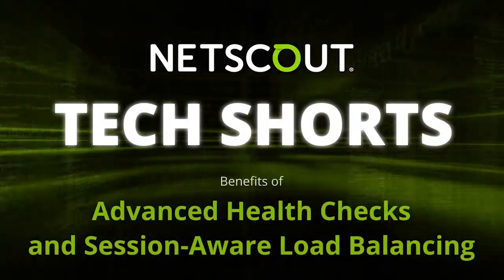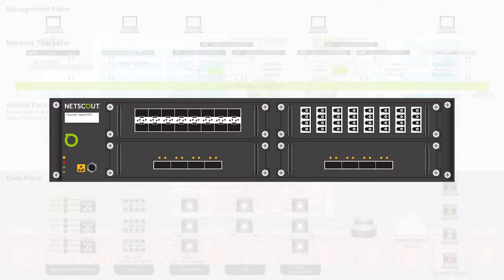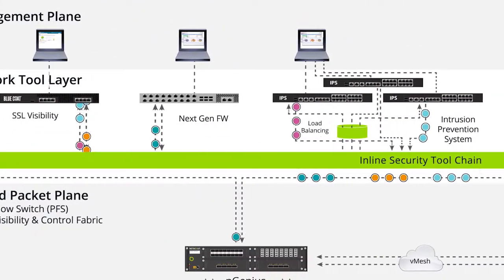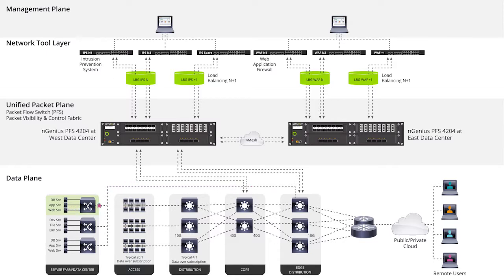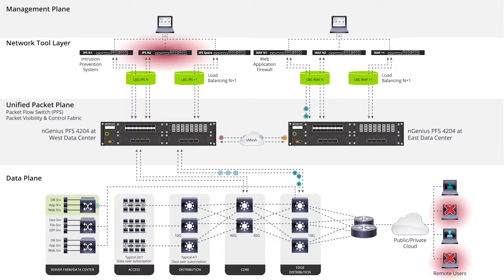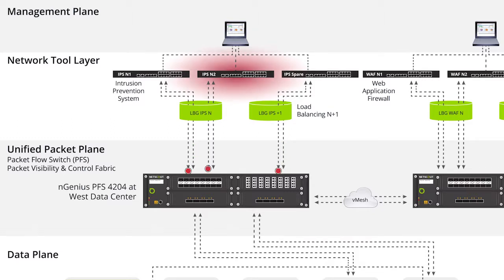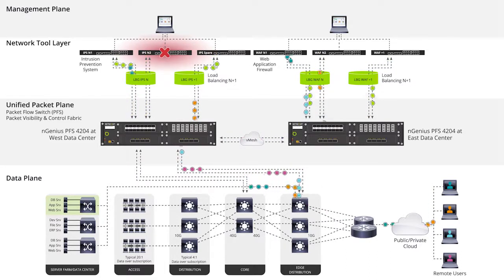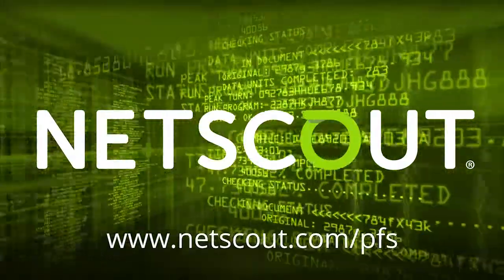NETSCOUT PFS Tech Shorts - Advanced Health Checks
Overview of the NETSCOUT PFS product line with respect to advanced health checks from the data plane, unified packet plane and into the network tool layer.